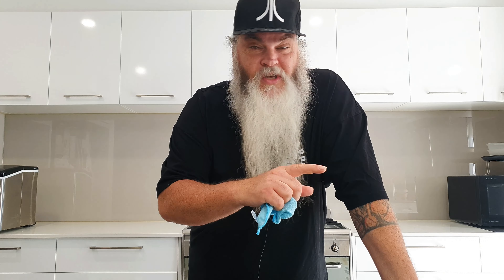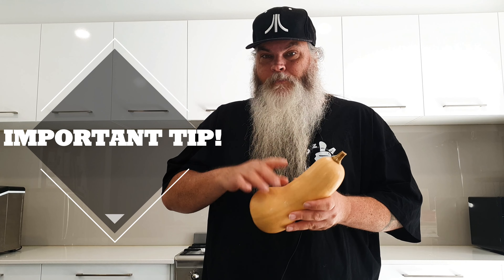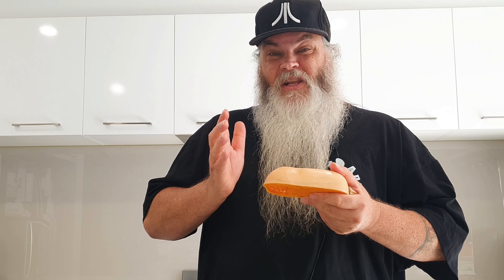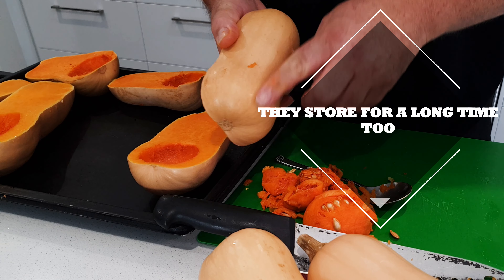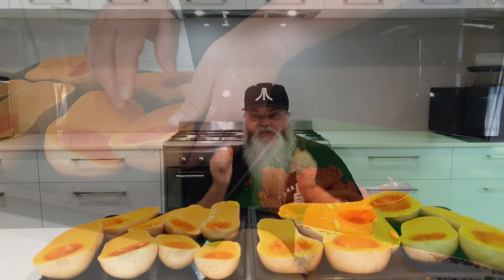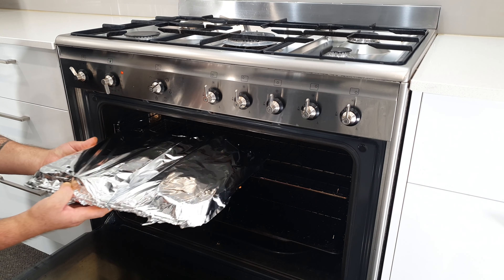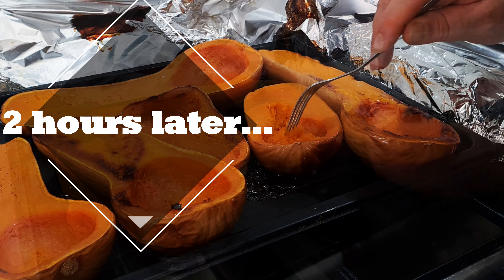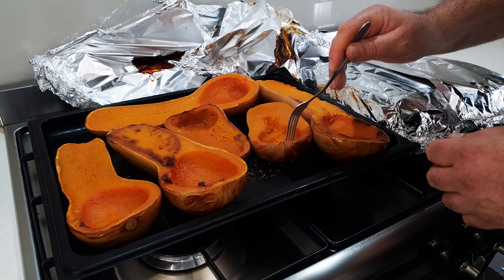Butternut Squash or Pumpkin Powder - Flour. How to make and how I use it.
Full how to, tutorial on how I make butternut squash or pumpkin powder - flour.
I include tips from my own experience and I take you through each step, which includes dehydrating butternut squash or pumpkin, baking it and making a good puree and making a quality powder/flour for your recipes.

I also tell you of some of the ways how I use this wonderful pantry item that is handy for long term storage.

🔶 I was given the Optimum 8200 High Speed Blender by Froothie, in return for showing it in some of my videos.
Any opinions and reactions are real and genuine. If there are any negatives, I will show or mention them as I have always been honest with you and that will not change.

🔶 Australians can see more about the Optimum 8200 via the following link, which is my own referral link, in which I will receive a percentage of the sale if a purchase is made via the link. Australian sales only.

🔶The Optimum 8200 High Speed blender ✨
Easy to use: 6 simple buttons to modify speed, and temperature + pulse button

Powerful: A 2,238 Watt Motor allows the Optimum 8200 to outperform other blenders on the market at less than half the price.

Versatile: Large wet-dry 2L Jug (heat resistant), 6 blade assembly, tamper + scraper included

Quality assurance: Designed and Tested in Australia by Globally Respected brand: Optimum rated 5-stars by customers globally

Thanks for supporting my channel and purchasing via my links.💚

*** Please not that blending dehydrated items in a plastic blender or food processor over time, can possibly  scratch the inside of the plastic container. ***

HANDY KITCHEN ITEMS

Cuisinart CTG-00-SCHP Stainless Steel Chopper -
Brieftons Manual Food Chopper, Compact & Powerful Hand Held  -
Food Chopper LINKChef, Mini Food Processor Onion Vegetable Garlic Chopper Electric -

Cutting Board Mats Flexible Plastic Colored Mats With Food Icons, Fotouzy BPA-Free, Non-Porous, Anti-skid back and Dishwasher Safe, Set of 7 -

Then turn on ALL post notifications at the bell. '🔔'

Please understand that I am not claiming to be an expert on any topic and please reference additional information elsewhere to make an informed decision on anything you may do after viewing any of my videos.